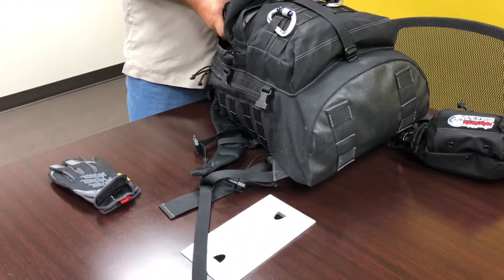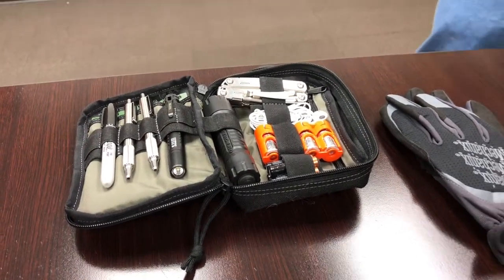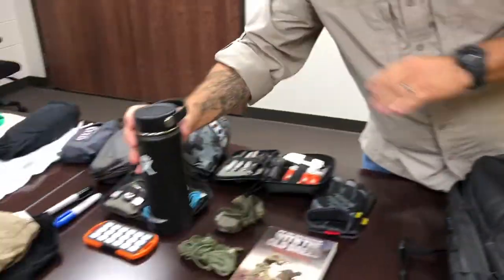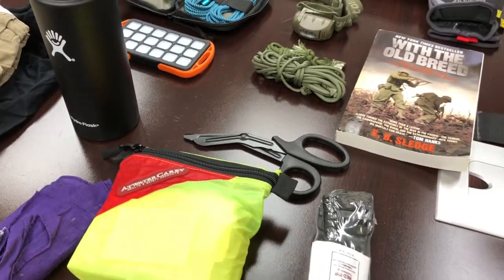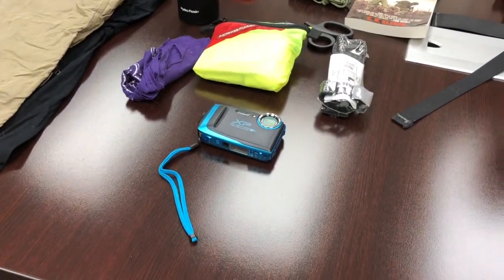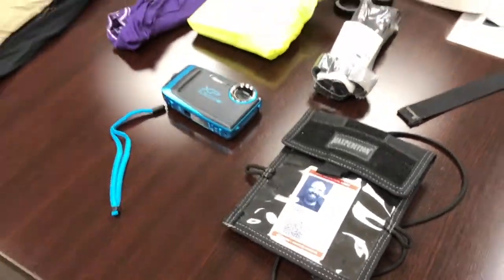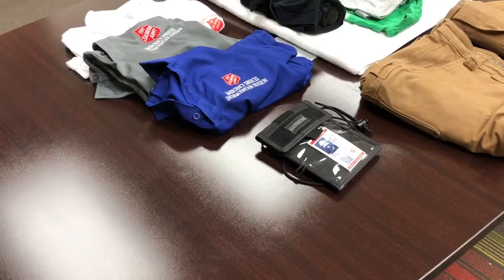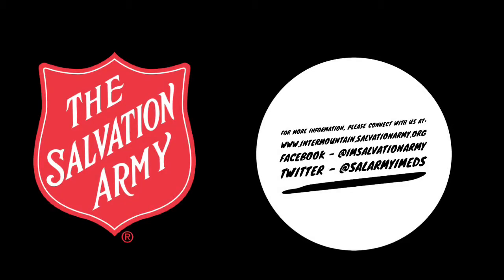EDS Worker Go-Bag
Here is a short video highlighting what we encourage our EDS workers to pack with them in their go bag. Whether we're personally in a situation where we need to leave due to an emergency or disaster or help The Salvation Army respond to a disaster, we would encourage you to be prepared, have a plan for you and your loved ones, and stay safe!